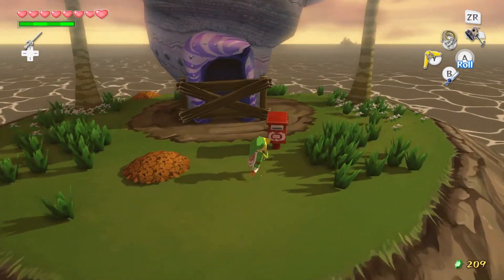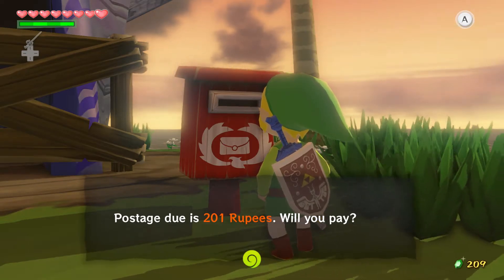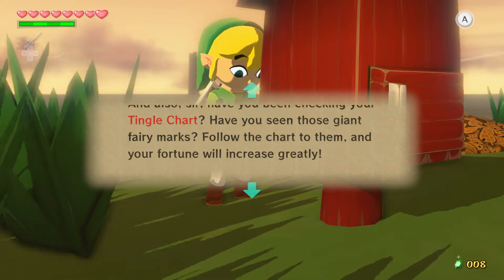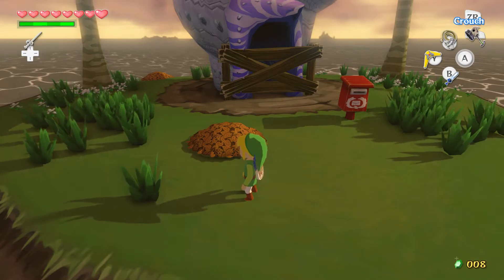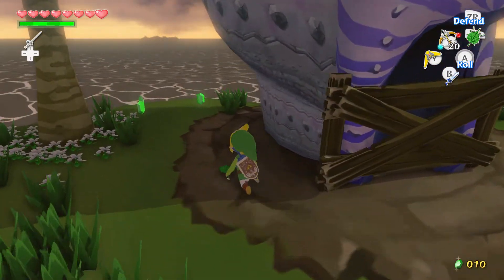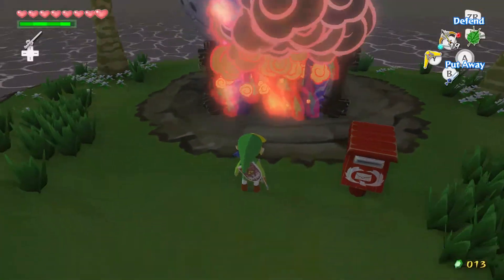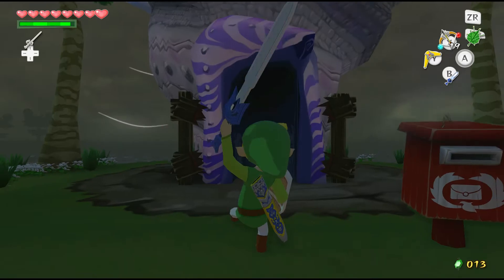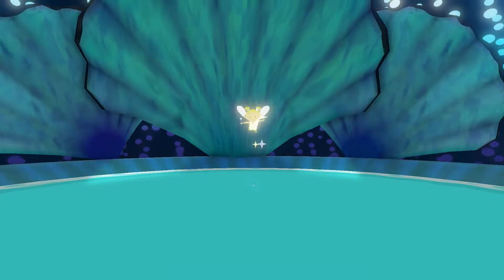How to get into Southern Fairy Island in The Legend of Zelda: The Wind Waker HD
In this video we take a quick look at how to get into the Southern Fairy Island in the Legend of Zelda: The Wind Waker HD. Please enjoy!!!